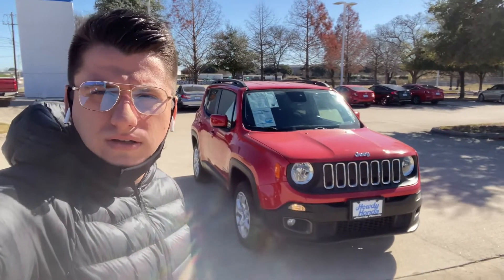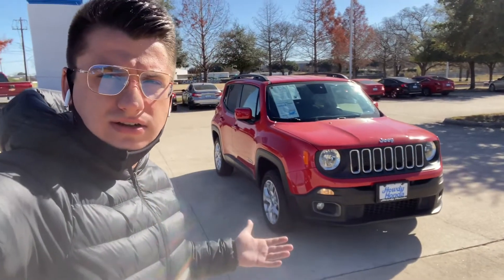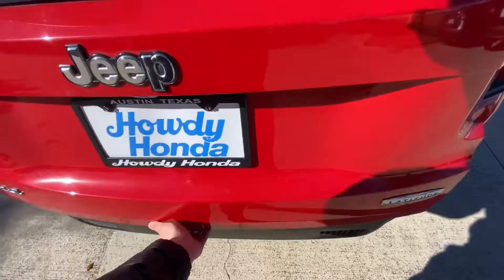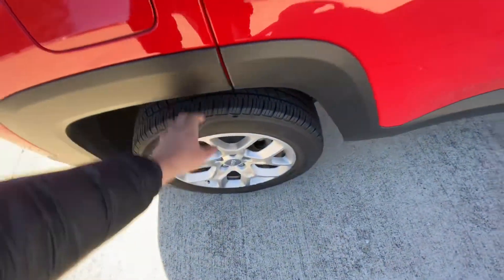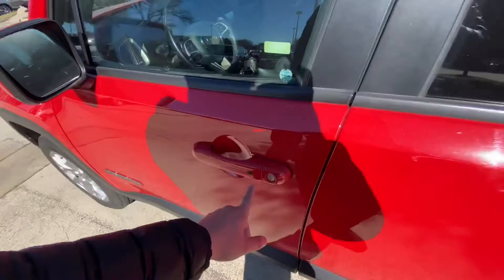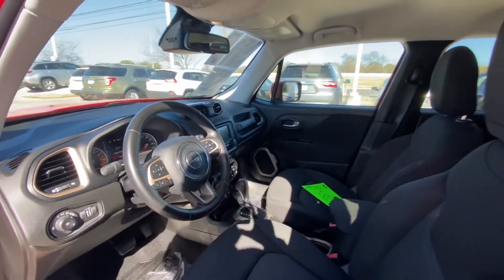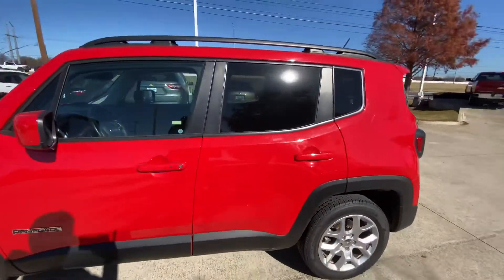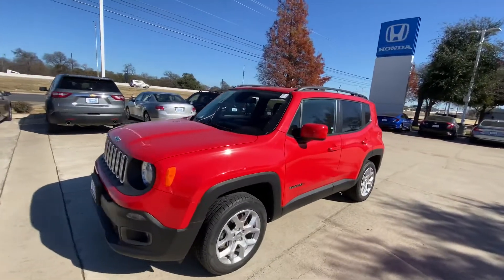2016 Jeep Renegade Latitude 4x4 from - Jake